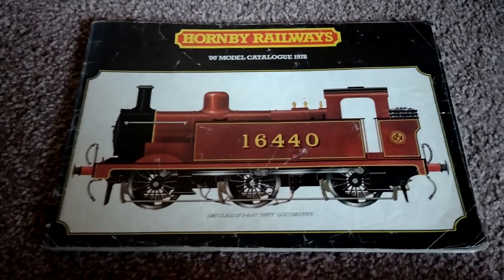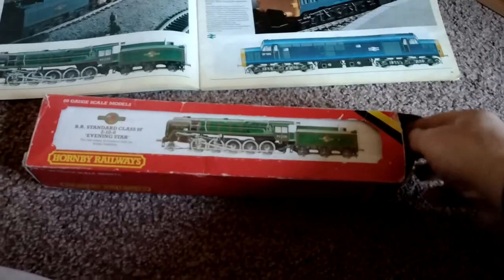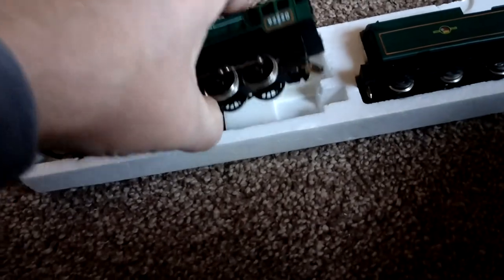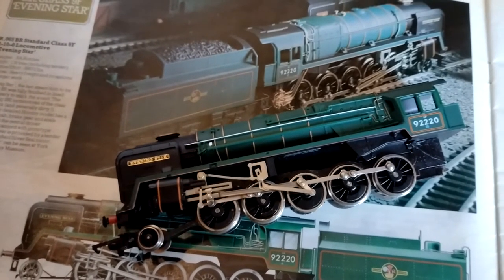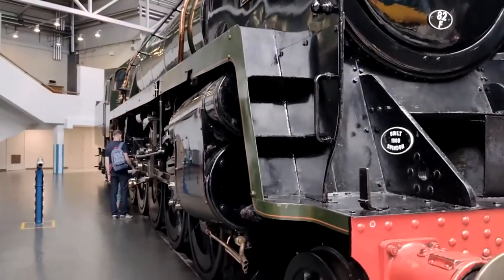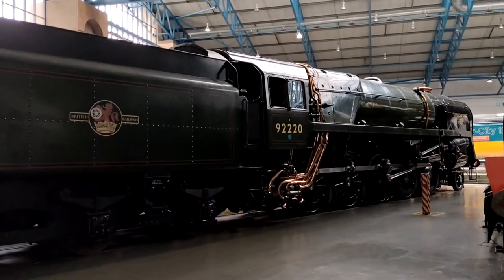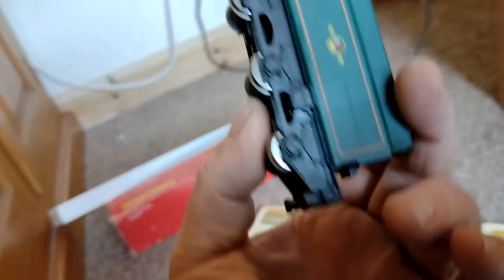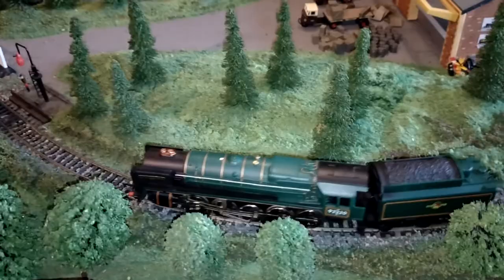My Hornby Locomotives BR Standard 9F 2 10 0 Evening Star 92220 R861 R065 R303 R373